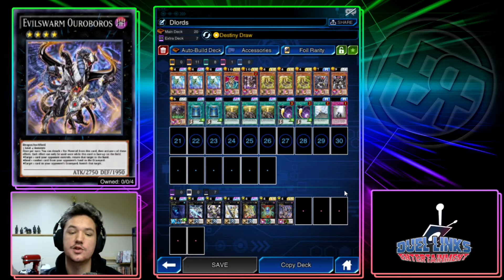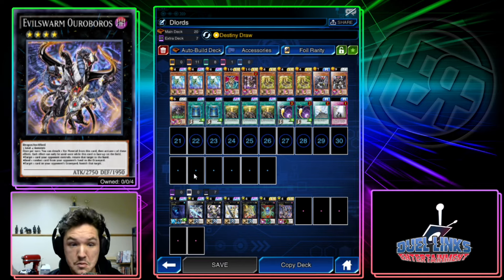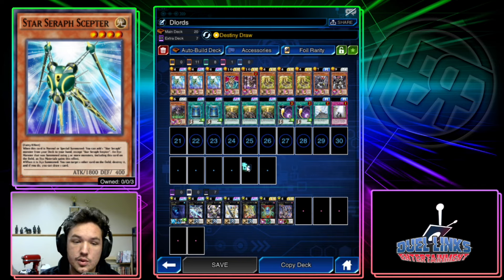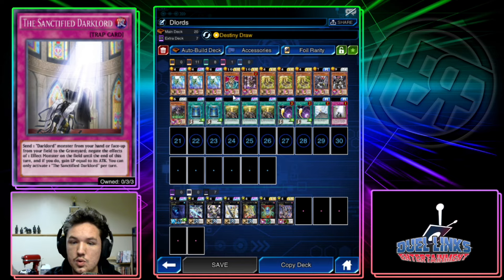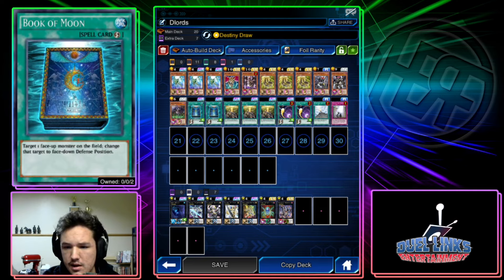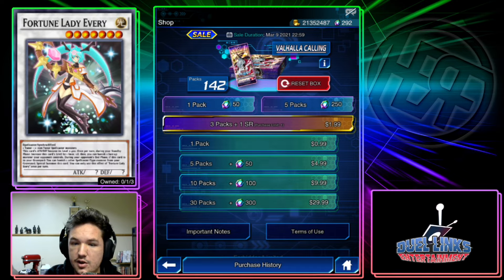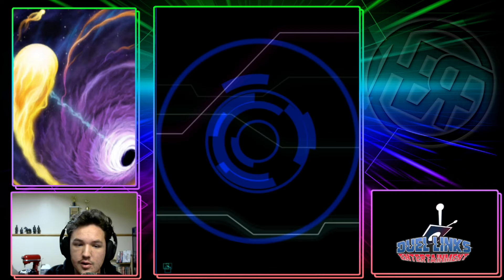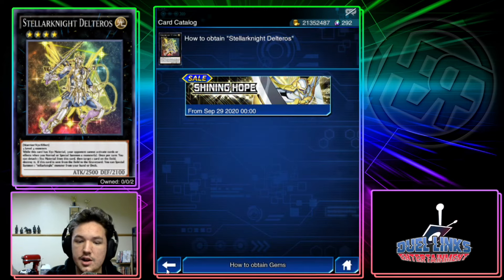How to Build Stick and Chair Darklords a Step by Step Guide w/ Herf [Yu-Gi-Oh! Duel Links]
Our Discord and Tournaments are FREE!! Join us today!!

Tournament Schedule:

Mondays: Battle Phase Monday - 4pm ET
Wednesdays: Battle Phase EU - 1pm ET
Thursdays: Battle Phase Rising Sun - 6am ET
Fridays: Battle Phase Friday - 5pm ET
Sundays: Battle Phase Sundays - 5pm ET

We also hosts tournaments on Tuesdays and Saturdays when we meet our subscription goals for the month!!